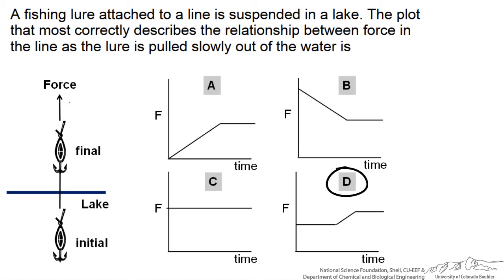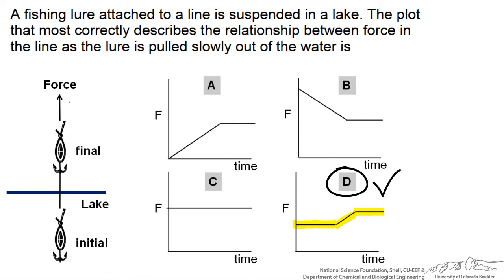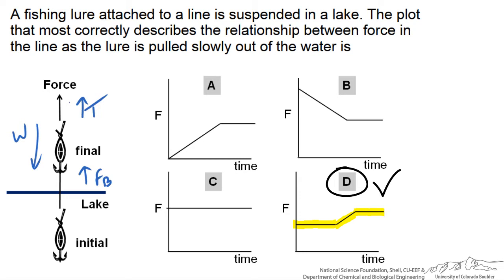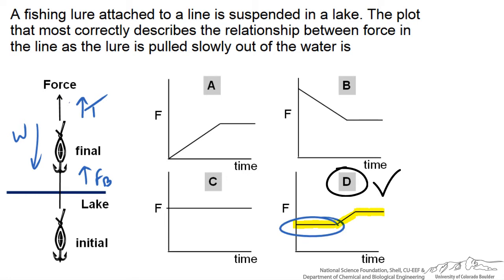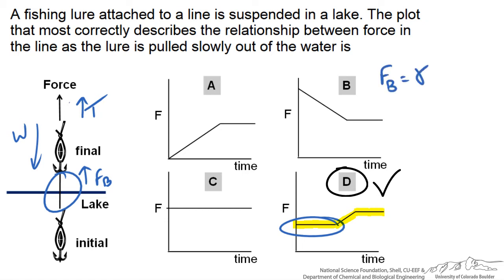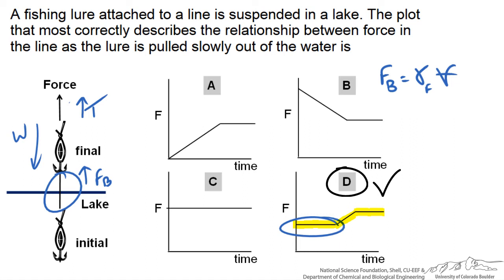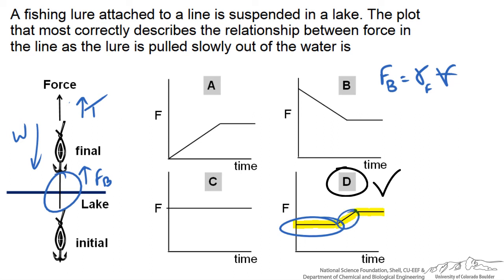Force Balances on a Fishing Lure Answer D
Answer D to the interactive screencast "Force Balances on a Fishing Lure."